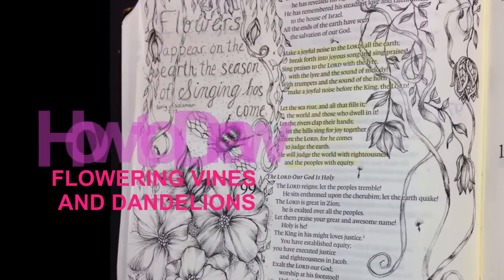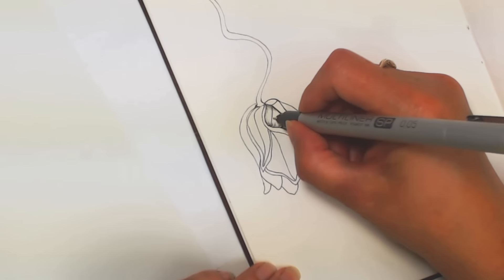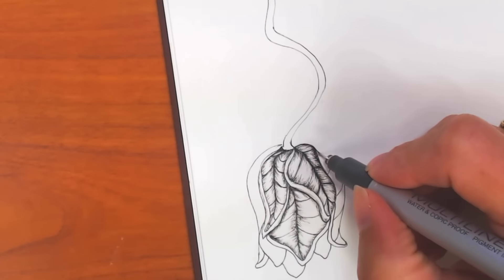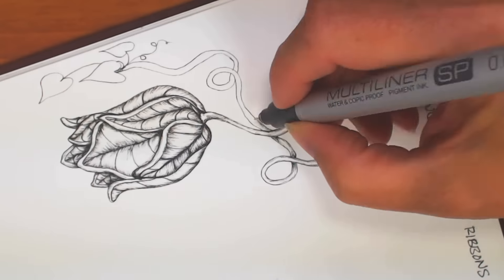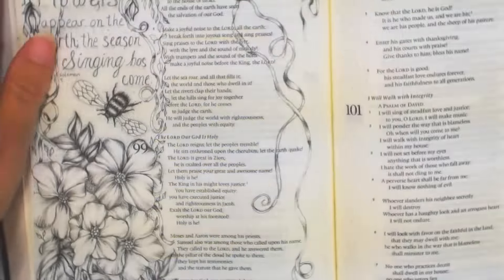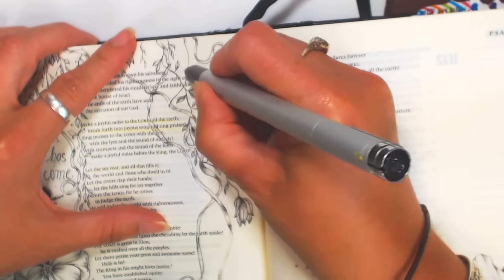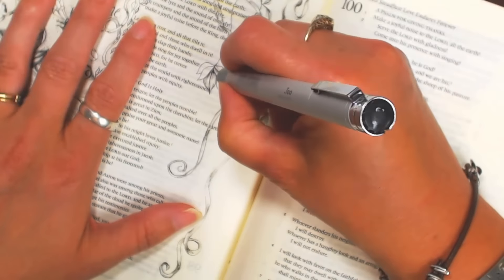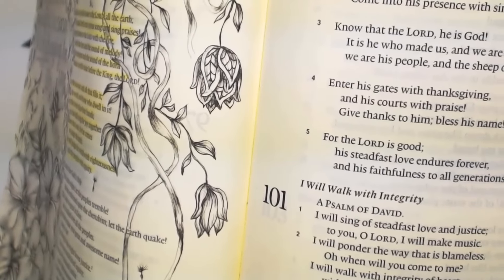Bible Art Journaling: How to Draw Flowering Vines & Dandelions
Part Six in an ongoing video tutorial series "All Creations Praises the Lord", based on the pen and ink illustration in my Crossway ESV Single Column Journaling Bible

These are EASY drawing tutorials!  You can do it!!  I LOVE to see the drawings you have done based on these videos!

Just click on my photo and you will be taken to my channel where you can view all my videos.

Materials Used:
Copic Multiliner SP 0.05 pen.  This pen has pigment ink and replaceable nibs and ink cartridges.
Crossway ESV Single-Column Journaling Bible.